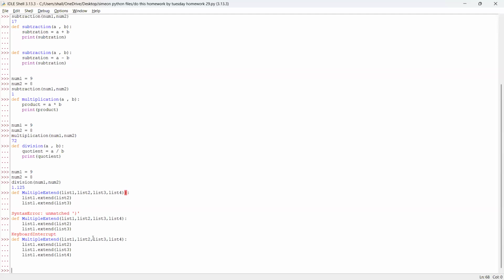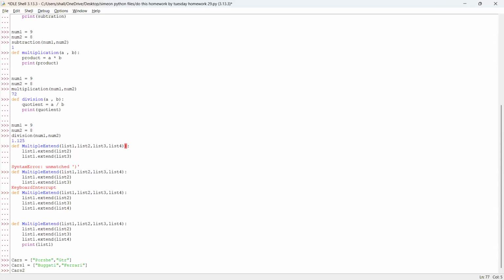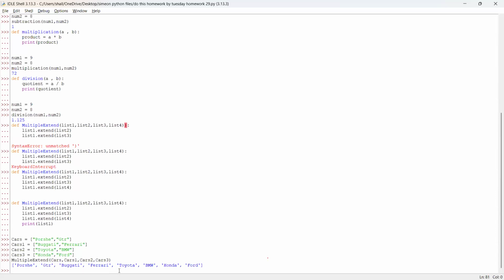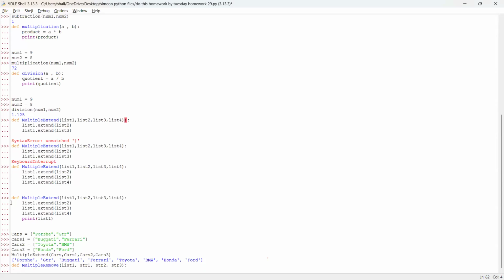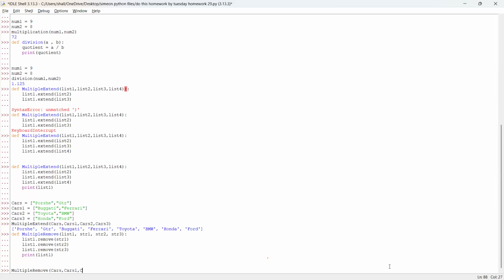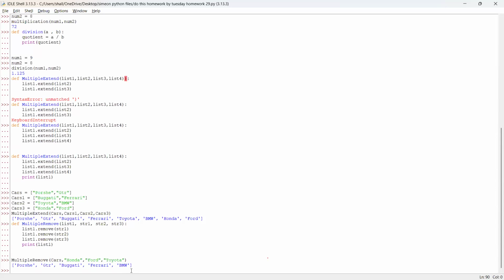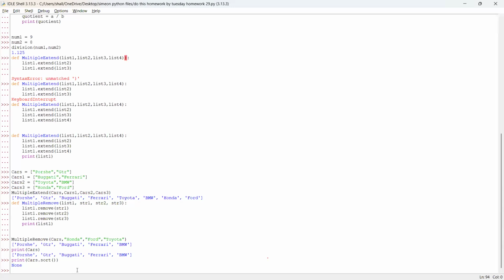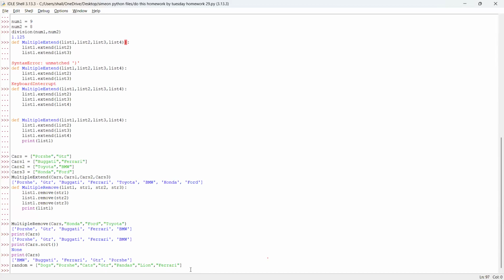Simeon defining functions that modify Lists in Python 1